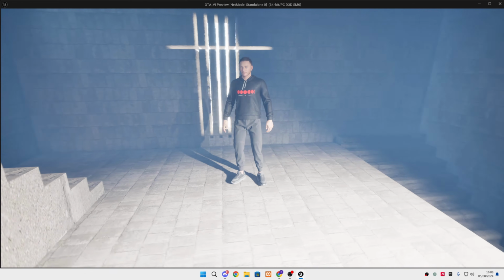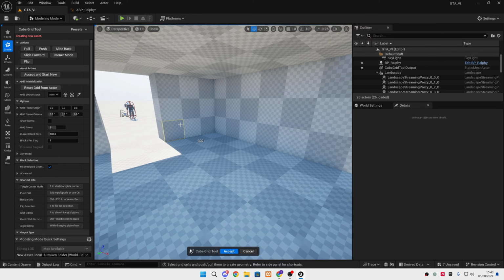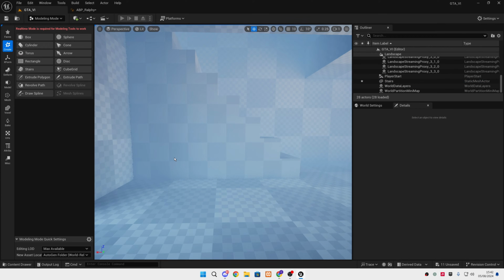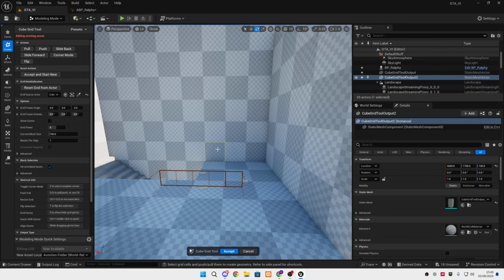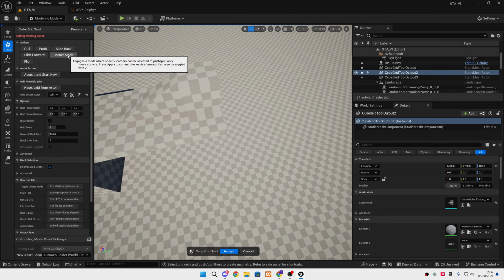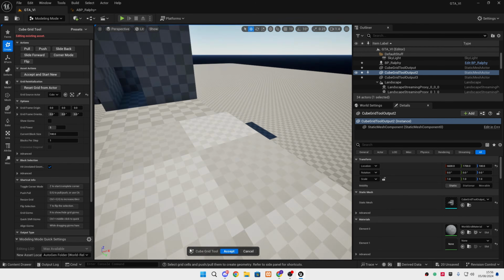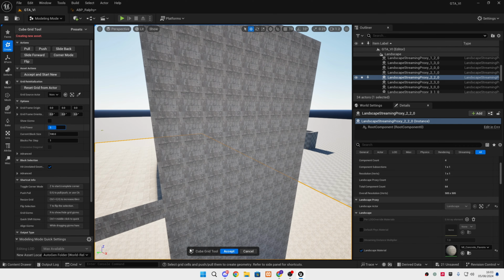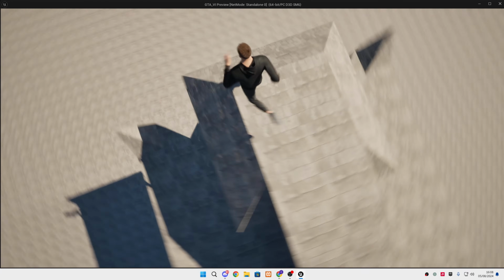How To Create Levels In Unreal Engine 5 (Easy Method) 🛠️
Welcome to our Unreal Engine 5 tutorial on how to create levels from scratch using the greyboxing method used by developers all over the world🚀

By the end of this video, you'll know how to effectively how to create levels from scratch using the greyboxing method Unreal Engine 5. 📅